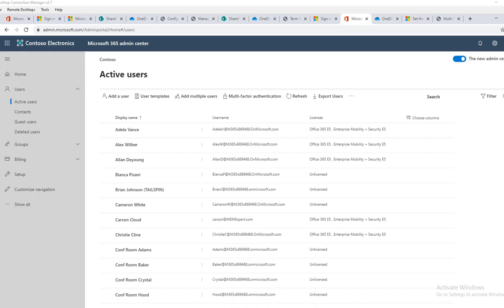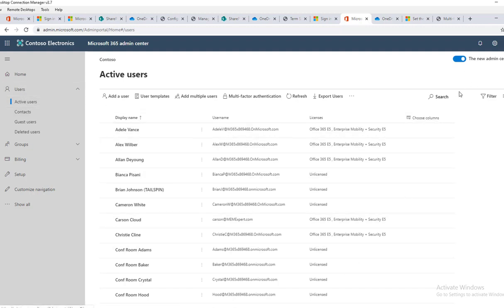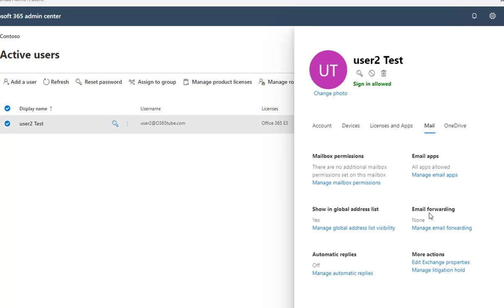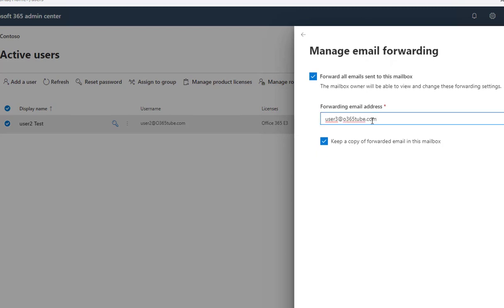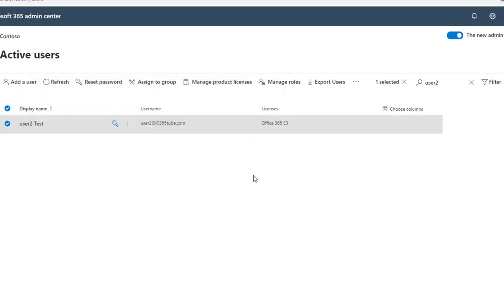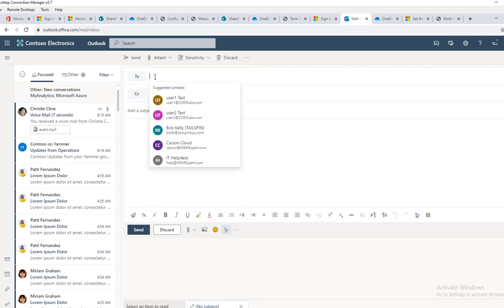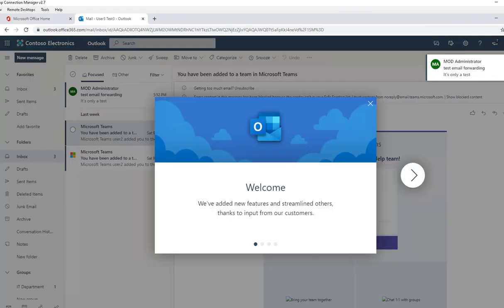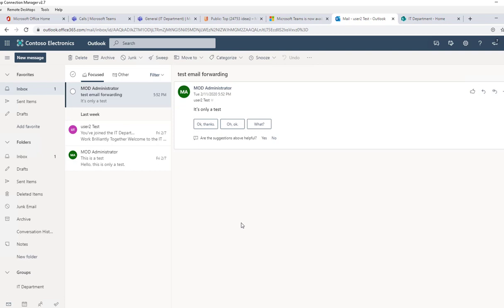Setup Office 365 email forwarding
Configuring email forwarding for Office 365 mailboxes.